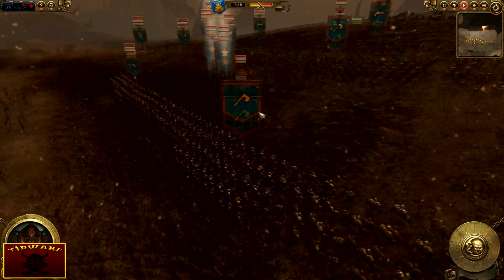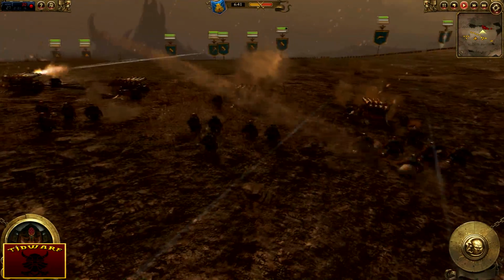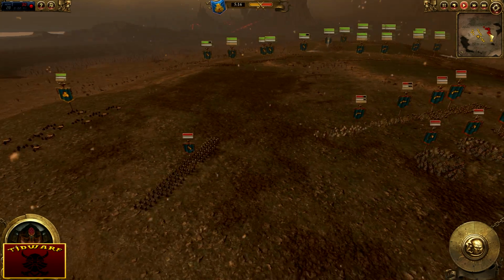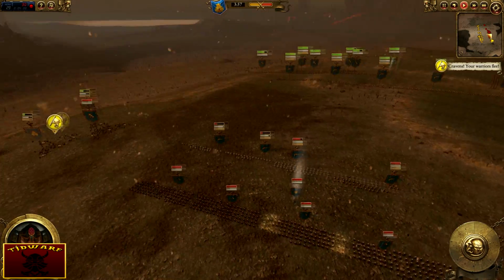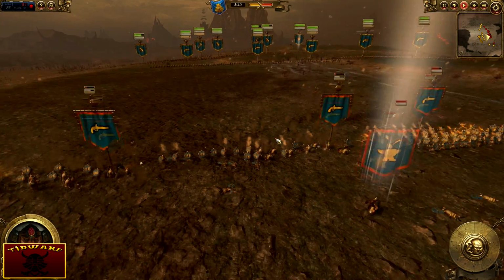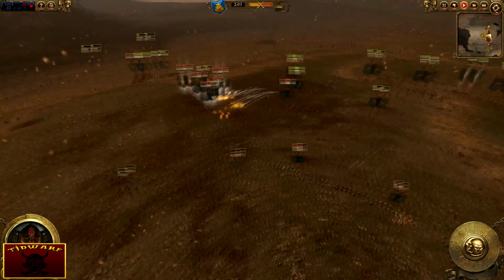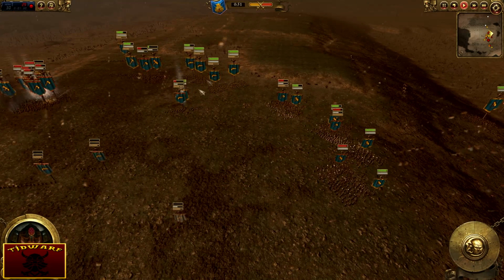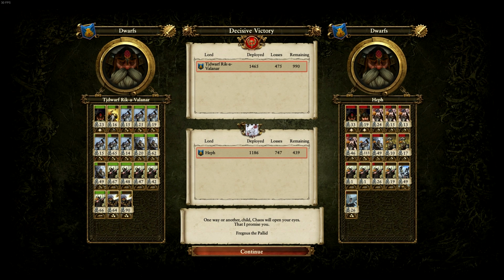Round 1, Battle 2 of Lord Rex's Tourney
Me vs Heph